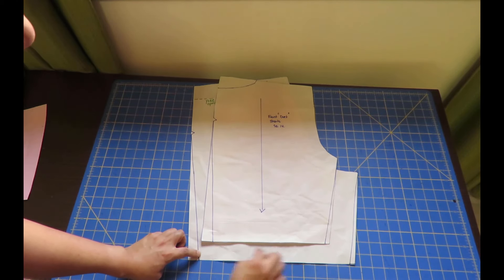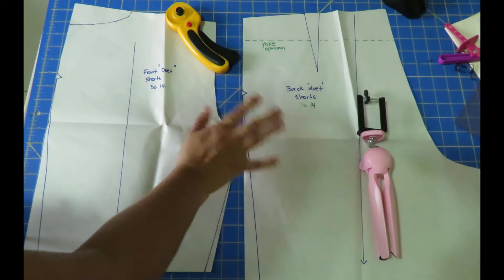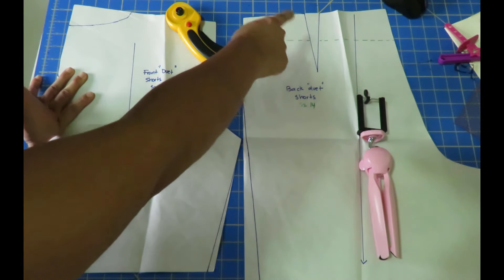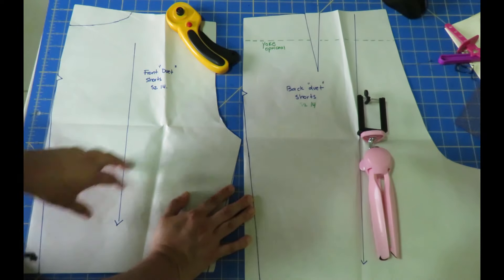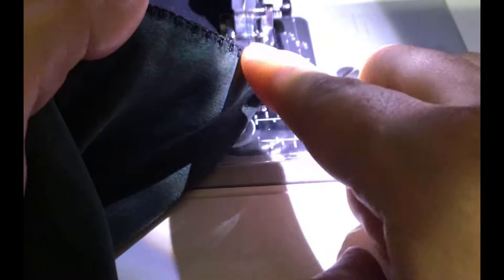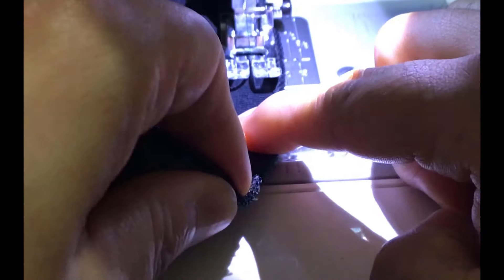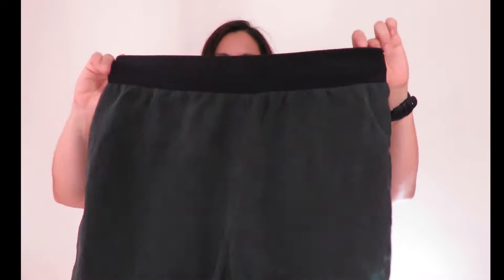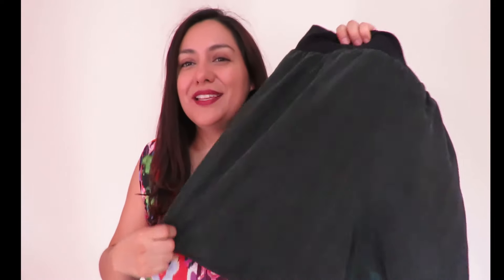Duet "Shorts" hack (Love Notions). Comfiest yoga waistband you want to wear.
Base trouser pattern I have perfected the fit to become my block (Its a raw pattern, seam allowances have been removed).

My specifics:
*Size 14
*Knit waistband: jersey 300-400g/square meter or 11-14oz. 6 inches tall x waist circumference MINUS 4”
*Inseam length for shorts 9 inches (23cm)
*Did not sew the back waist darts.  This gives me 7.5cm or 3 inches extra at the waist.
*I added 1/2" on the side seam at the waist area for an extra 2" in total waist circumference.
* The two points above to be able to pull on the shorts without a zipper.

Let’s Connect!